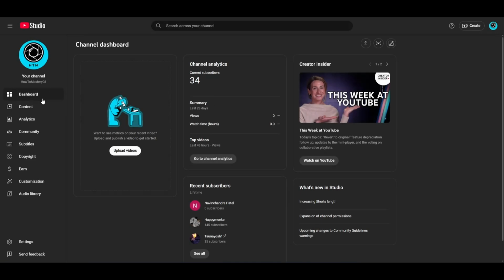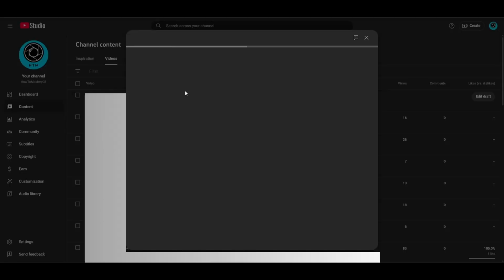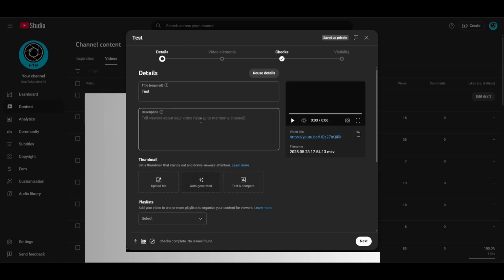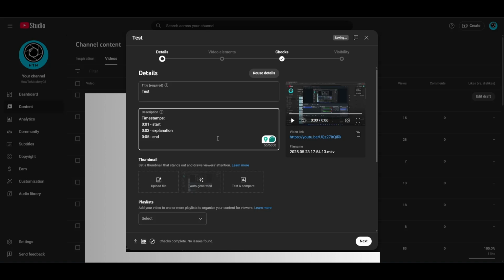How To Add Timestamp In YouTube Video - Full Guide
Want to know how to add timestamp in YouTube video quickly and easily? This short tutorial shows you exactly how to add timestamps to YouTube video and create clear YouTube video chapters for better viewer experience.

Learn how to add timestamp in YouTube video tutorial and place timestamps in your video description like a pro. Whether you want to organize long videos or highlight key moments, this guide covers it all in under 2 minutes.